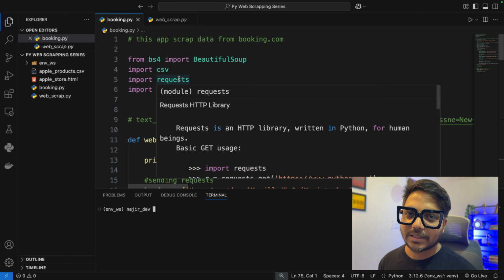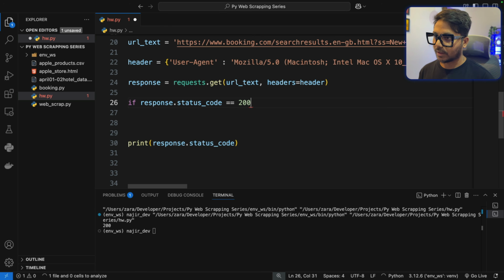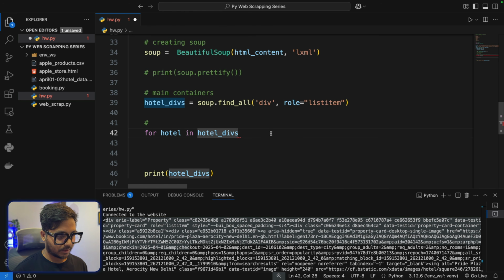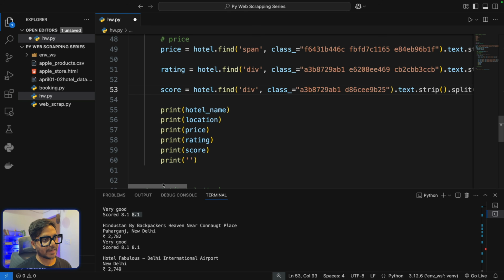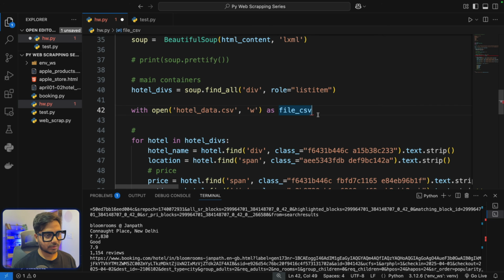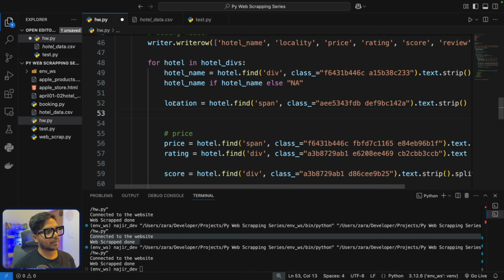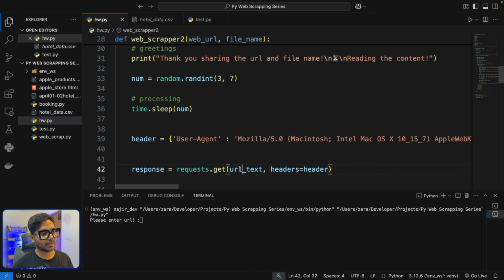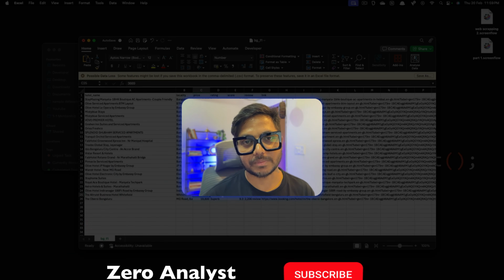Web Scraping with Python & BeautifulSoup | End-to-End Project Tutorial | Data Analyst - P3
📁 Get Project Source Code -

Learn Power BI with me! (Basics to advanced in 20 hours + 2 project)
(Included this project)

⏰ Timestamps:
Learn Web Scraping from basics to advanced in this comprehensive video! Master the essential skills to scrape real-time data, including a practical demonstration of scraping Amazon product data. Perfect for beginners and pros looking to level up their web scraping skills!